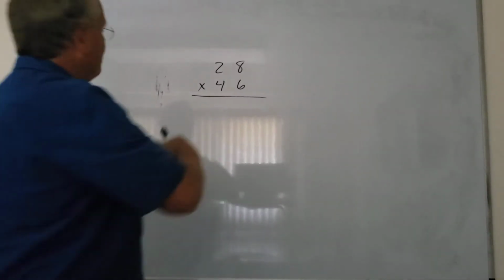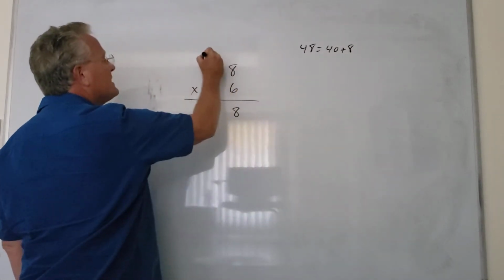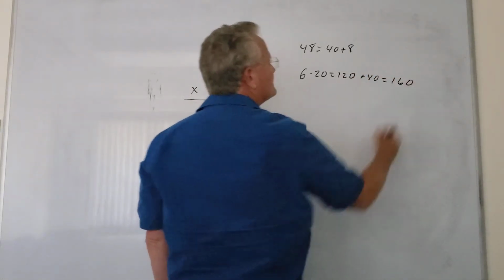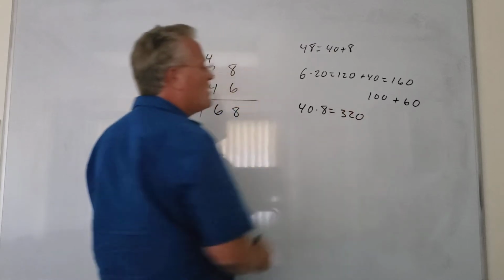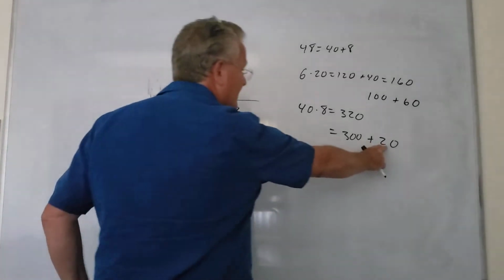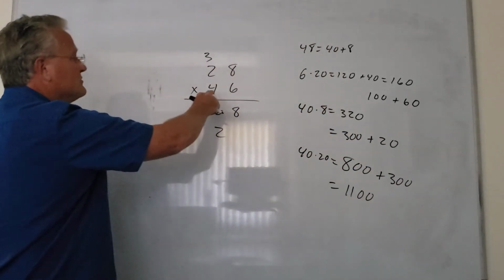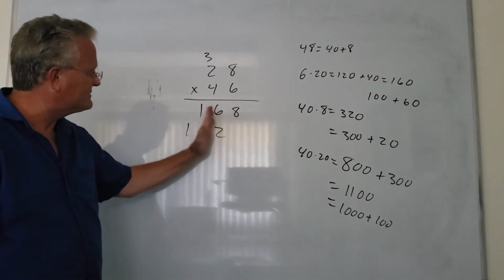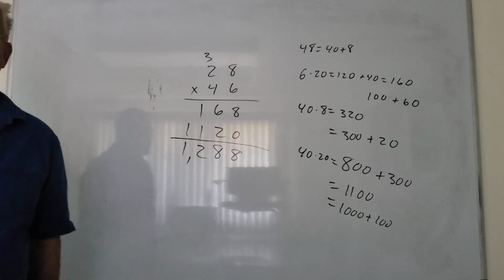The Concept of Multiplying Larger Numbers